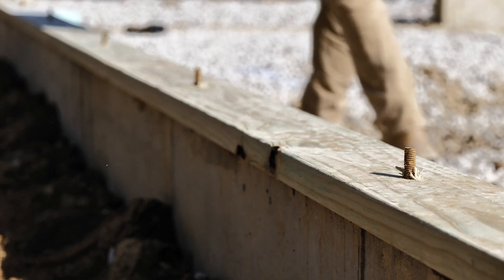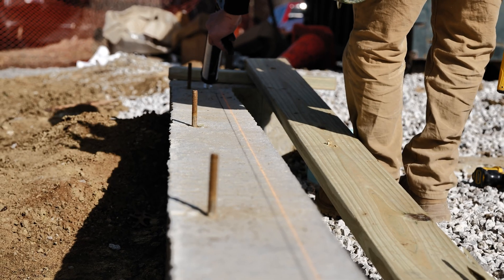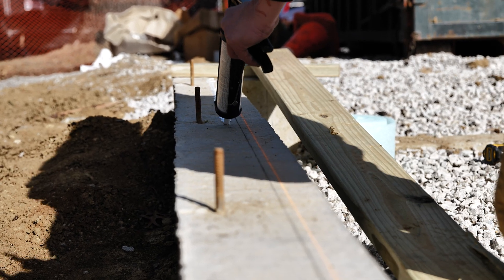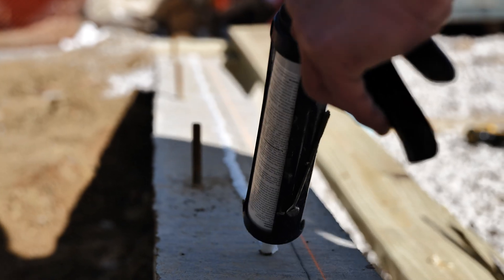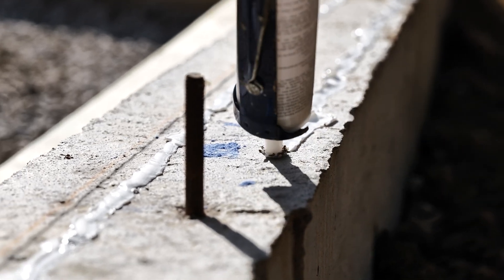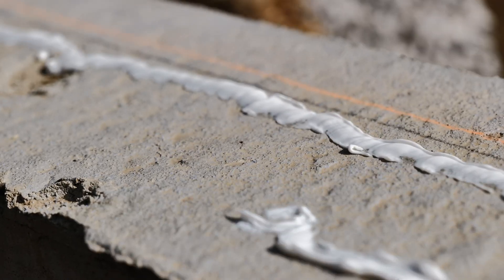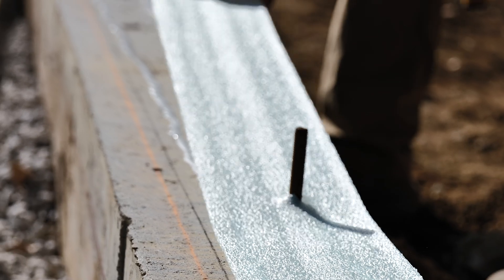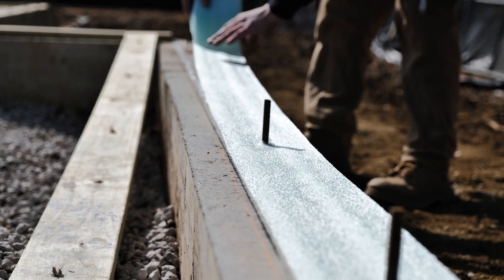Mudsill Detail for Air Tight Construction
David Schleicher explains the secret sauce in detailing a mudsill in a high performance home.

While the concept of a mudsill isn’t groundbreaking, special attention to detail when installing the mudsill is crucial to maintaining a continuous air control layer from the foundation up to the wall system.

In order to achieve this we have to pay attention to how we transfer our air barrier from the actual foundation wall through the mudsill and into the wall system. We apply two continuous seams of Big Stretch sealant on top of the foundation wall. When placing two hard surfaces together you are bound to have spaces and gaps. The surface of a concrete foundation wall is never one hundred percent smooth and there will always be ridges and gaps in wood. Big Stretch sealant has a bit of elasticity to it which allows our air control layer to be continuous as materials, like wood, expand and contract through the various seasons. This is especially important in the Kansas City climate since we have our dramatically different seasons.

After the sealant is applied, we used what is known as a sill sealer to make the actual seal between the foundation wall and mudsill continuous. This step is standard in most construction. The sill seal serves as the capillary break between the high moisture content foundation wall and the wood framing - we don’t want the wood to absorb any more moisture than it needs to.

Before installing the actual plate, we apply another round of Big Stretch surrounding each bolt with a continuous line between them.